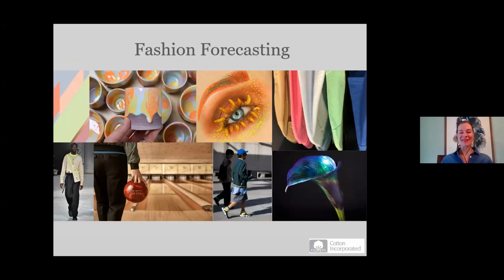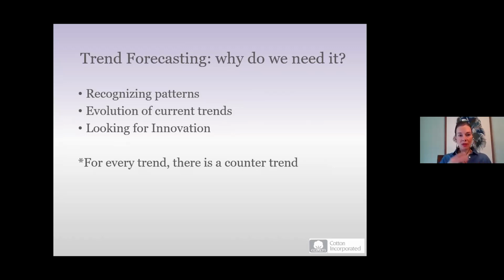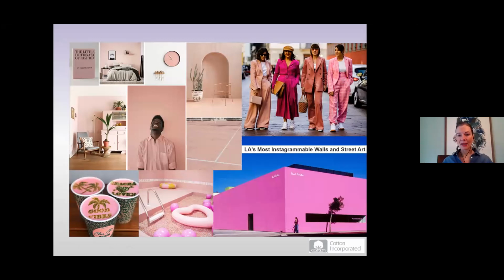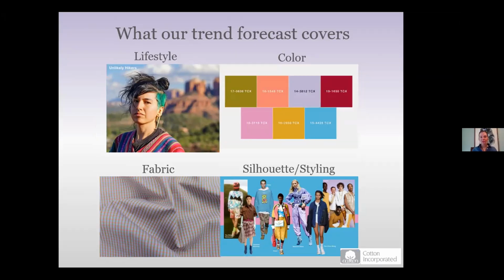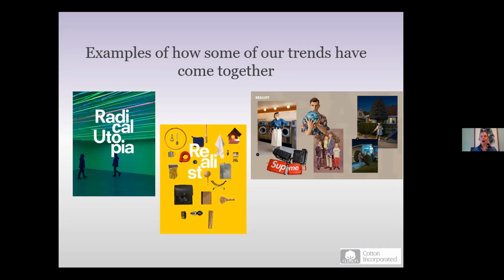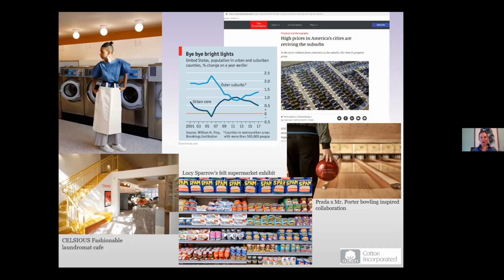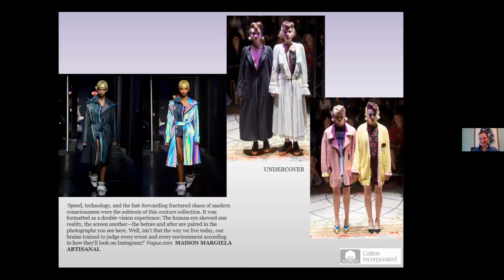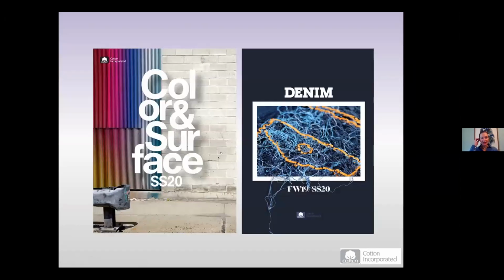Cotton & Coffee - S2 Episode 3 - Cotton Fashion Trend Forecasting with Linda DeFranco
In the time it takes to drink your morning cup of coffee you can join us on a Zoom call and get an update from Cotton Incorporated. On March 16, Linda DeFranco discussed Cotton Incorporated's efforts to identify global, cultural, and lifestyle trends that influence the direction of textile design at the consumer level